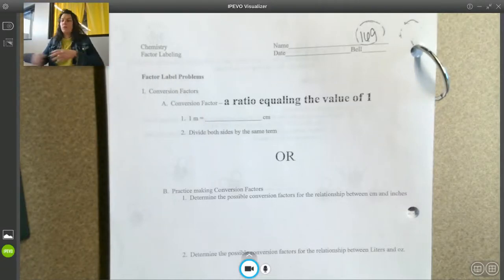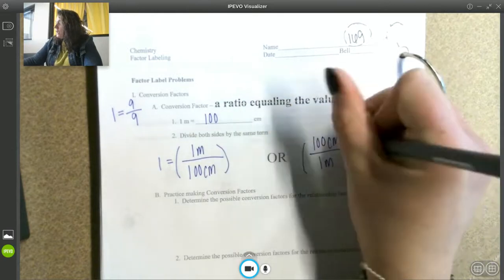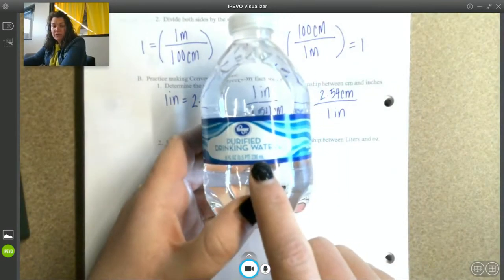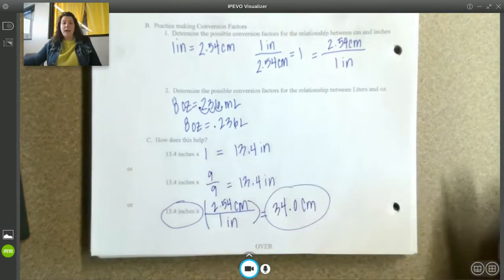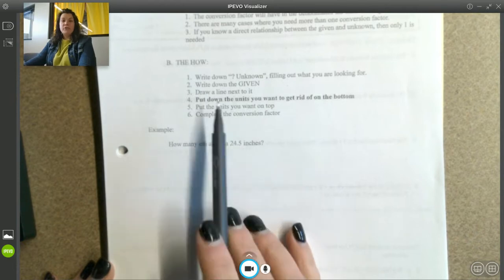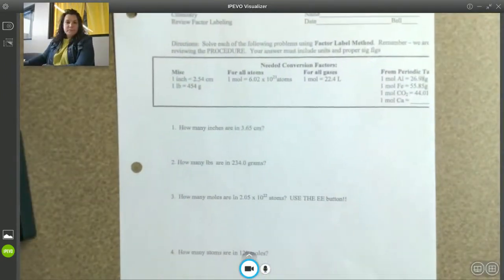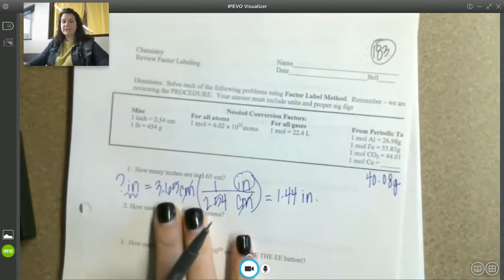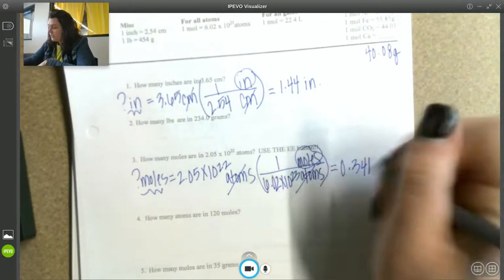Introduction to Factor Labeling